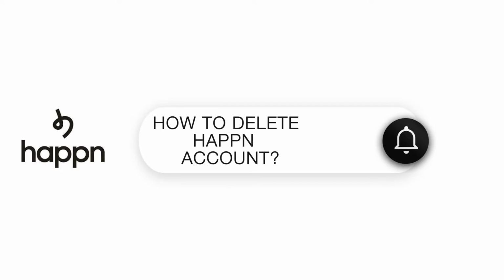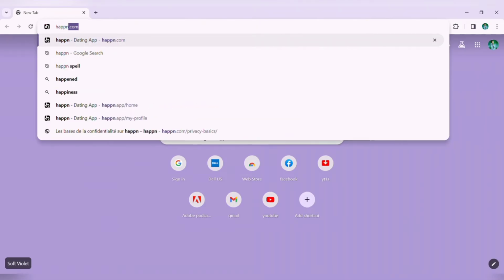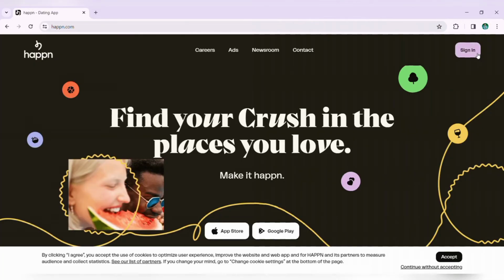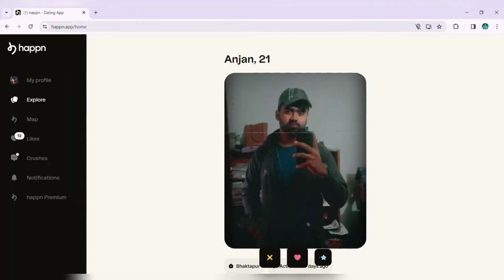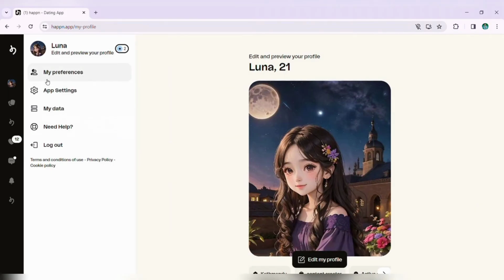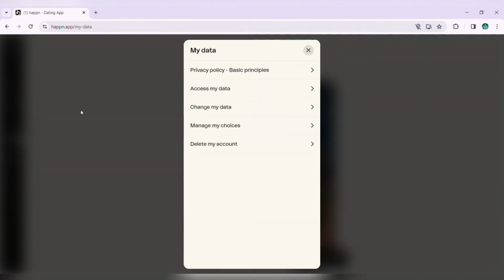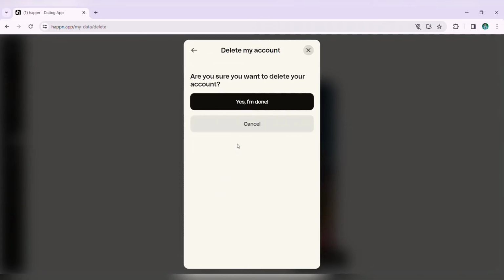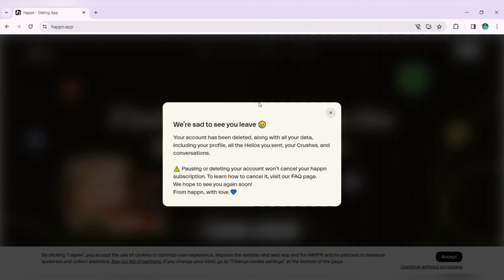How to Delete Happn Account 2024 | PERMANENTLY REMOVE Account on Happn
In this tutorial, we provide a detailed guide on how to delete Happn account, allowing you to take control of your online presence and privacy.

Whether you've found love elsewhere, decided to take a break from dating apps, or simply wish to remove your profile, this guide has you covered. Join us as we navigate through the steps of deleting your Happn account, ensuring a smooth and straightforward process.

Tune in now to learn how to permanently delete your Happn account and move forward with confidence.